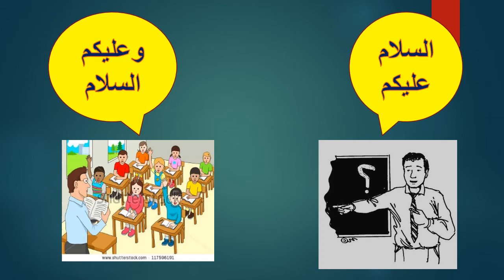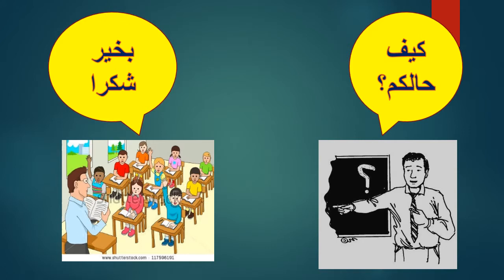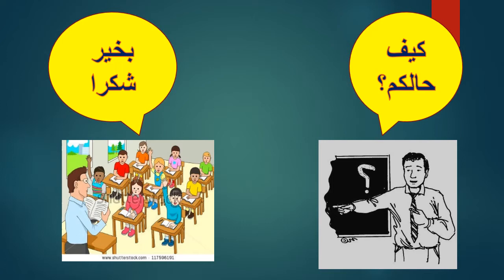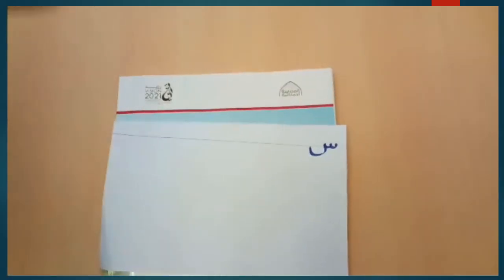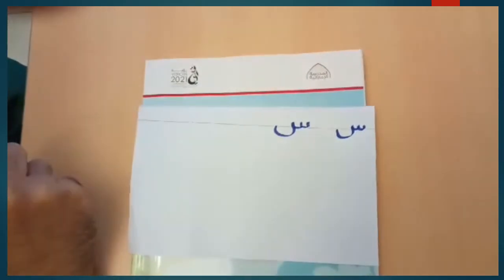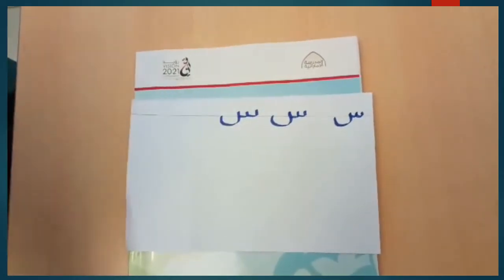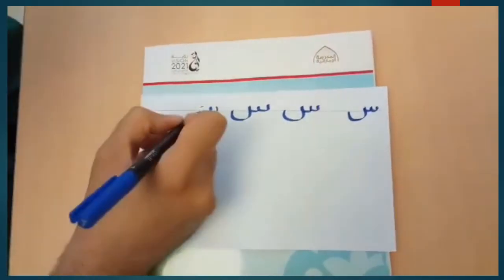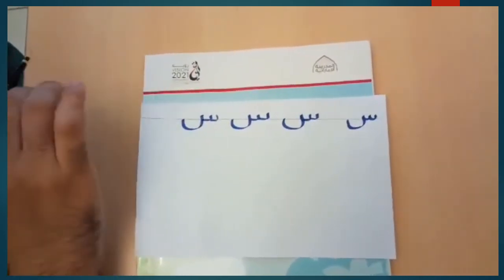حرف السين 2